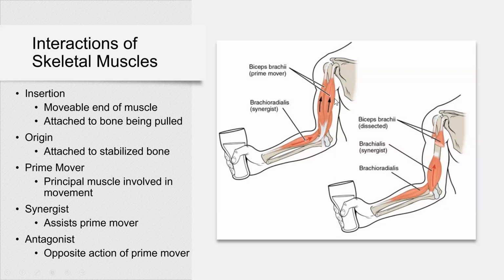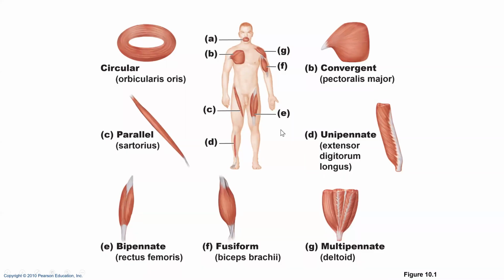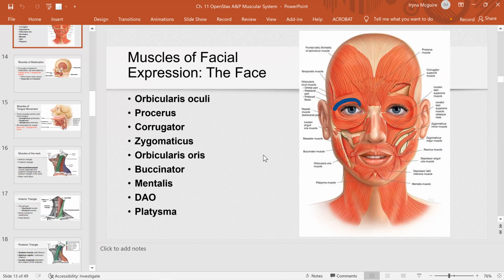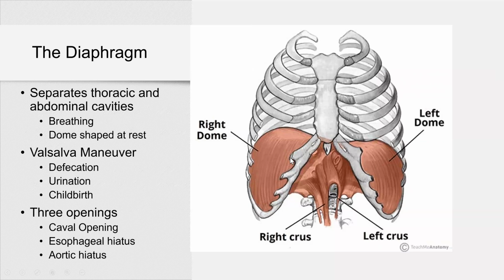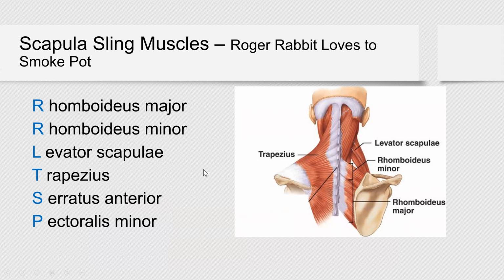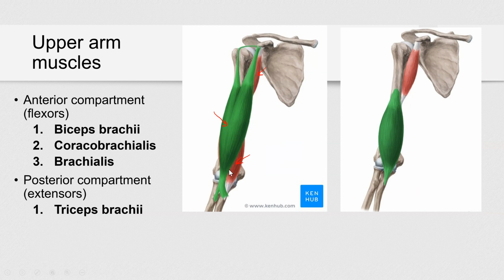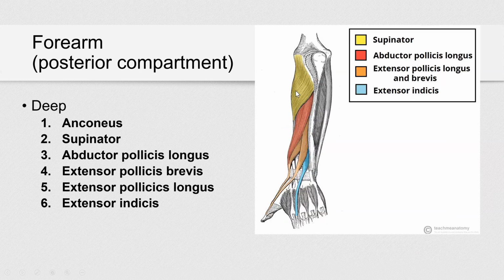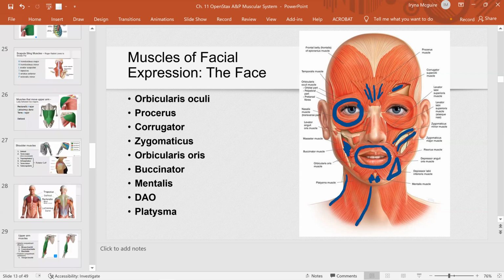Muscular System, Part 1